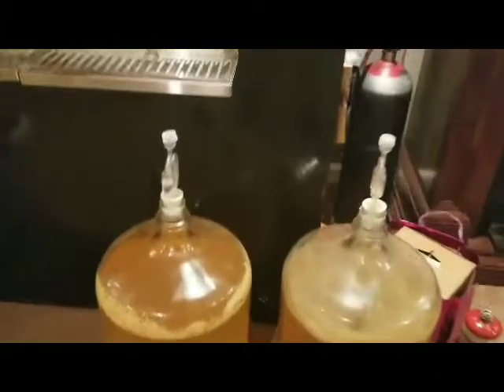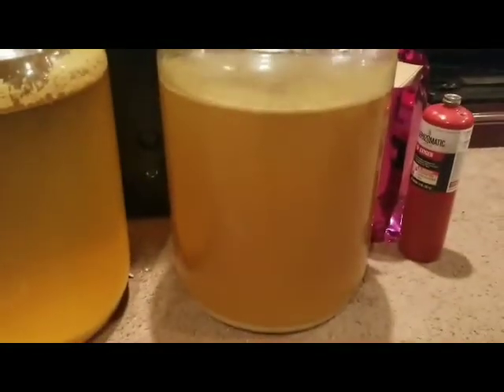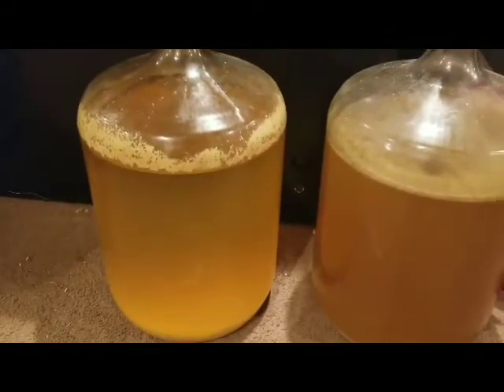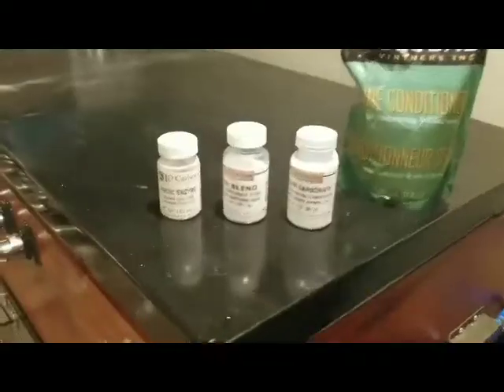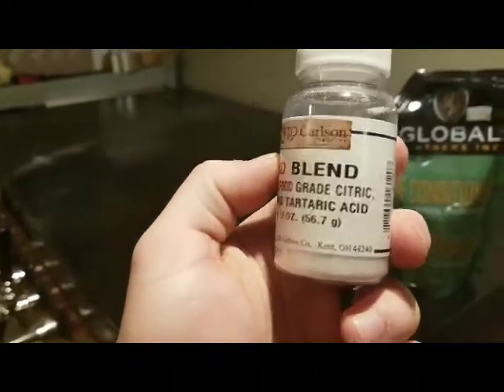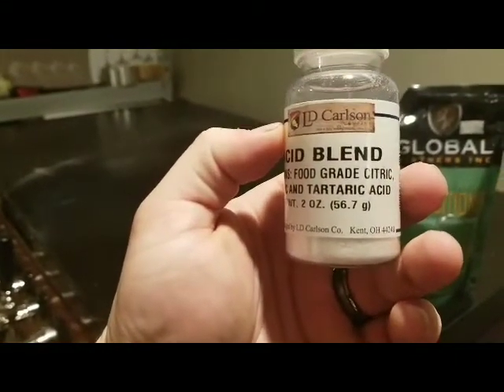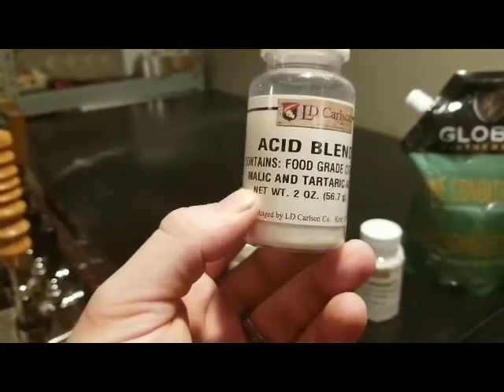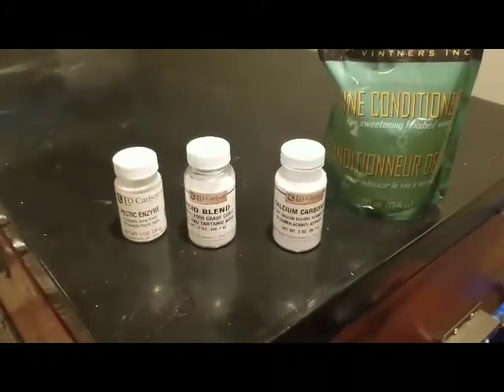Hard cider fermentation and additions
In this video I am going over the basics to fermenting hard cider and all the additives needed to balance a good cider.